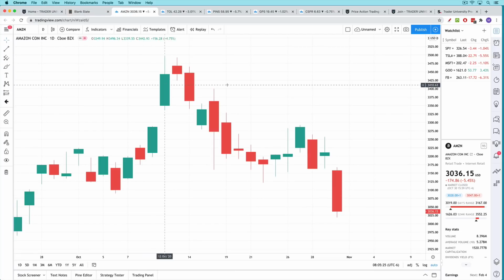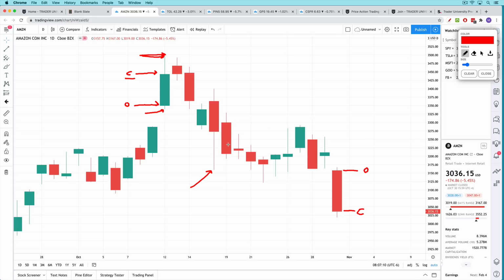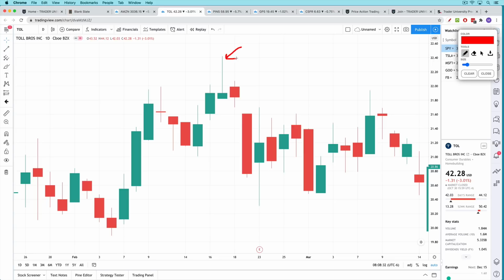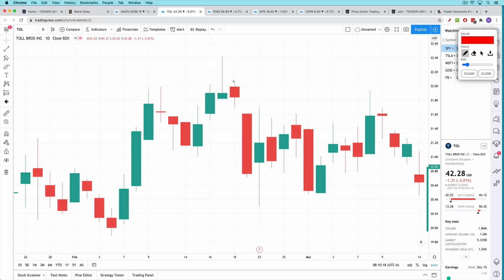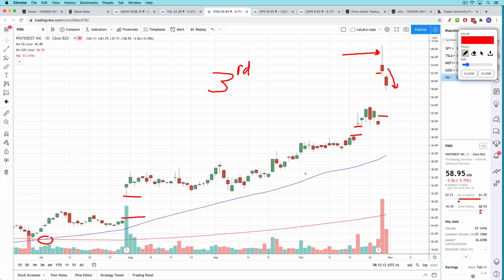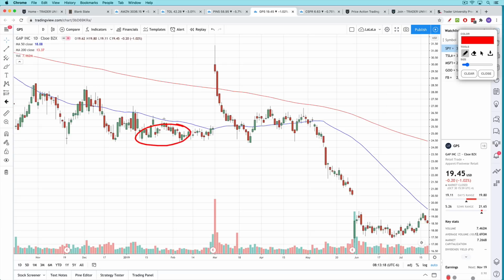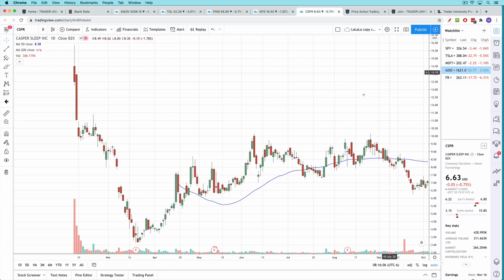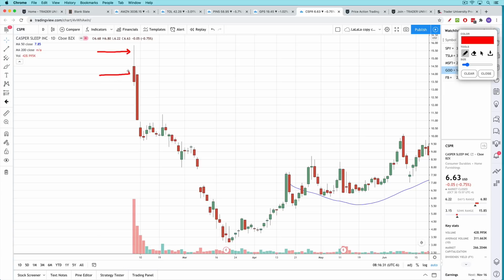Shooting Star Candlesticks (How To Profit From Them)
In this video, I discuss how to use the "shooting star" candlestick pattern as a reversal indicator. One can use it either to take profits in an uptrend, or to initiate a short position, setting one's stop loss at the top of the shooting star.

The shooting star candlestick is a great indicator of resistance areas, where sellers come in and take control of a stock, reversing the trend and driving the stock lower.